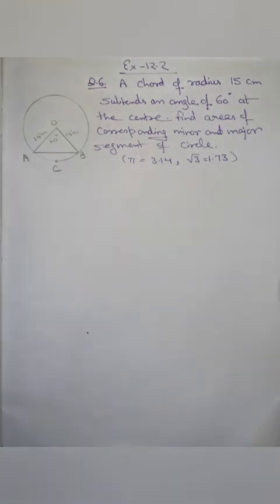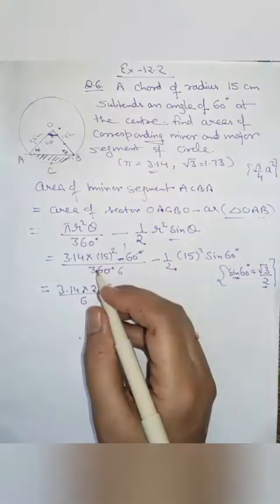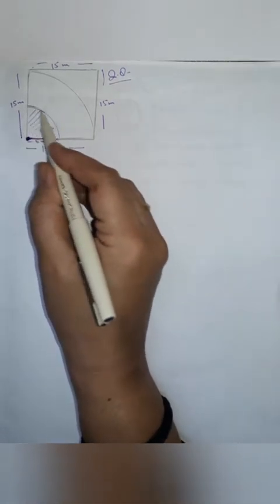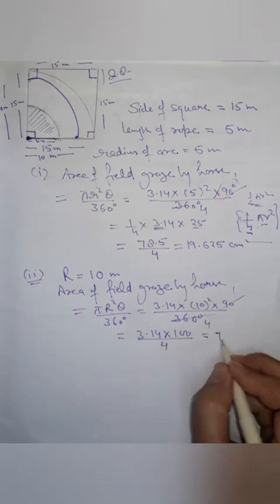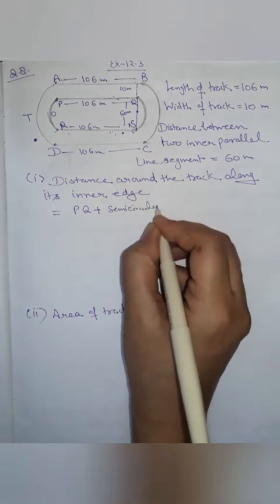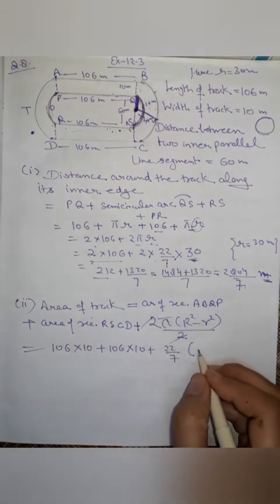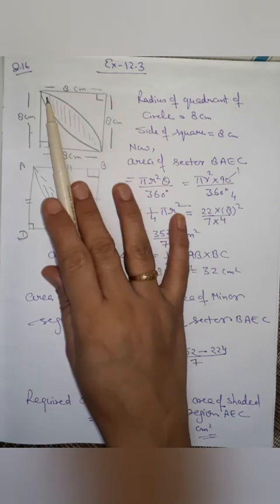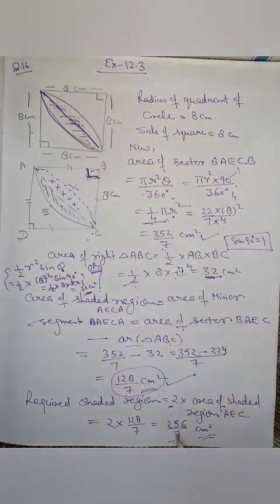Area Related to Circles